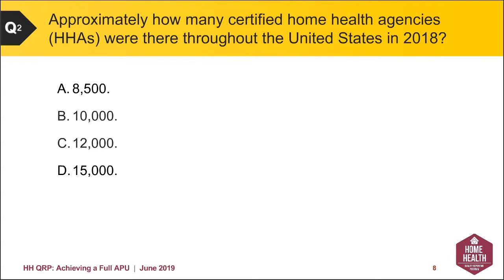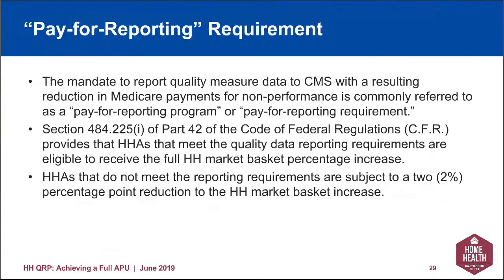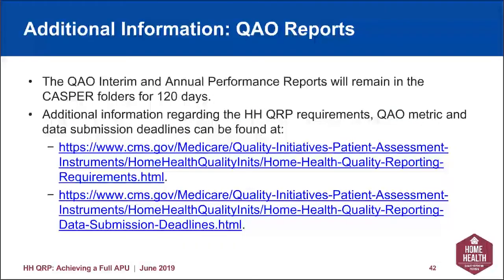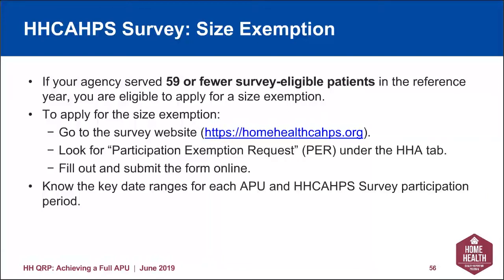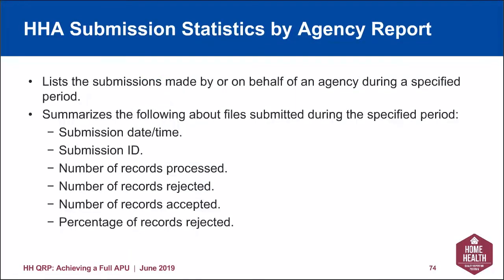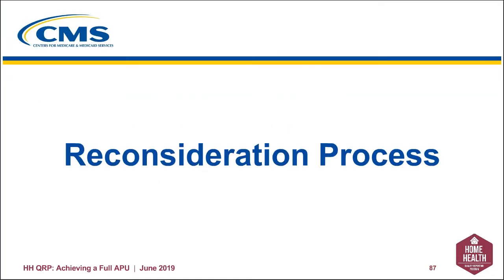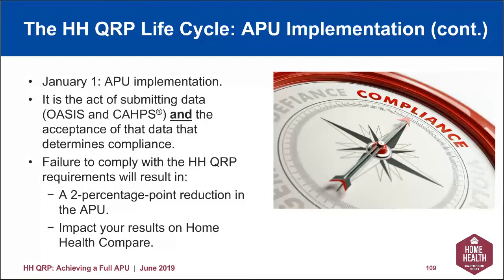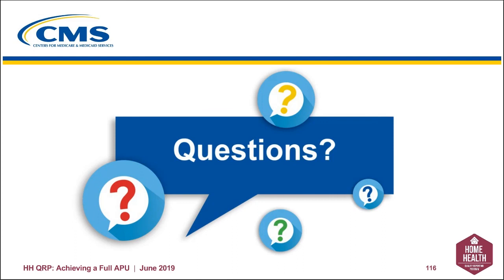Home Health QRP: Achieving a Full Annual Payment Update (APU)/Market Basket Increase Webinar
The purpose of Home Health Quality Reporting Program (QRP): Achieving a Full Annual Payment Update (APU)/Market Basket Increase Webinar held on June 19 was to educate providers about the Annual Payment Update (APU) process and the requirements associated with achieving a full APU.
This webinar covered the following topics::
• The relationship between the APU and the Home Health Quality Reporting Program.
• Associated data submission requirements.
• The reconsideration process for providers who are identified as being noncompliant.

Timestamps to skip forward to specific sections of the video using the progress bar at the bottom of the video screen are as follows:

• Welcome/Housekeeping: 0:00
• Basics of the Home Health Quality Reporting Program: 9:51
• Reporting OASIS and CAHPS® Data: 27:50
• CASPER On-Demand Reports: 44:56
• Reconsideration Process: 1:04:21
• The HH QRP Life Cycle—Determining Compliance: 1:12:33
• Resources: 1:16:54
• Questions and Answers: 1:18:30